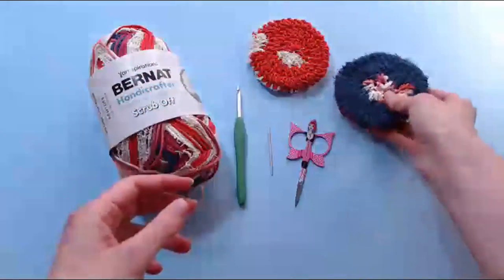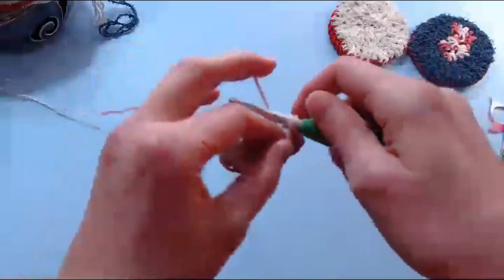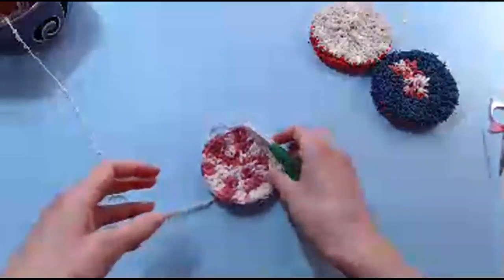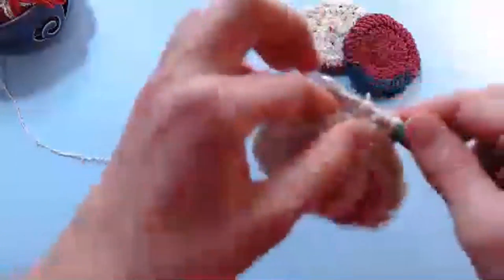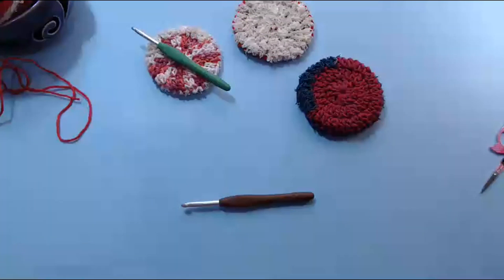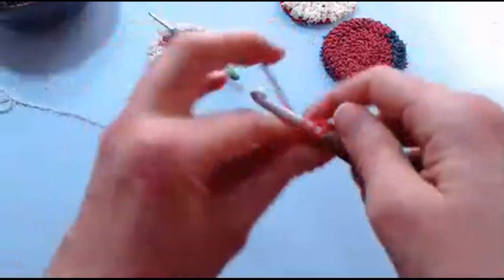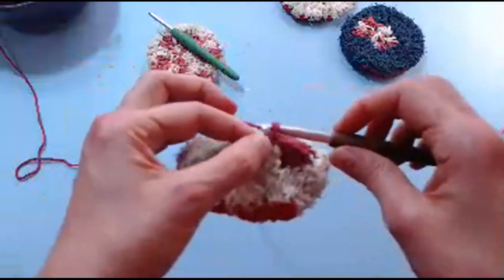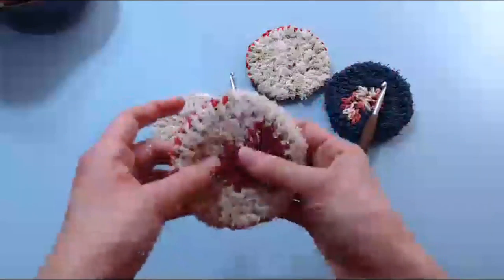Pot Scrubber - InStitches Family Live Tutorial 1 - March 5, 2019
Cotton Bernat Scrub Off Yarn, 5.50 mm or 6.00 mm hook - great for the shower OR the sink!